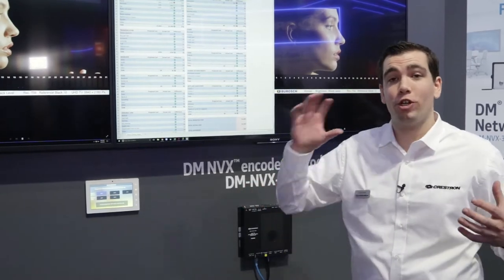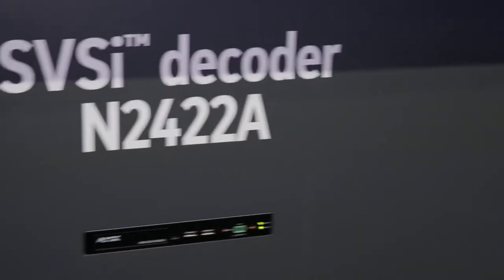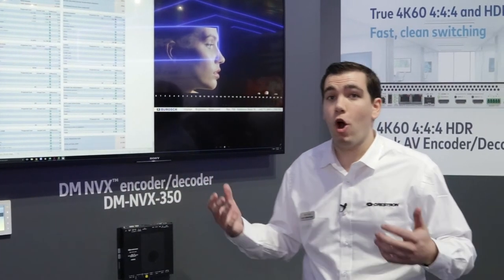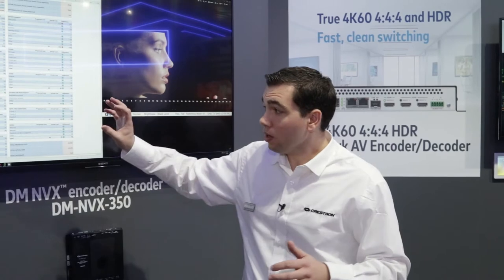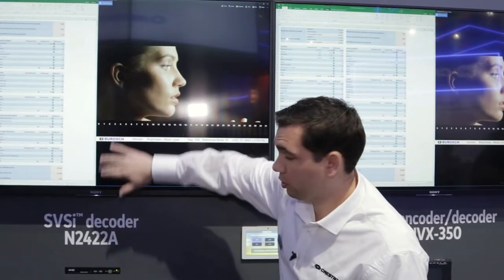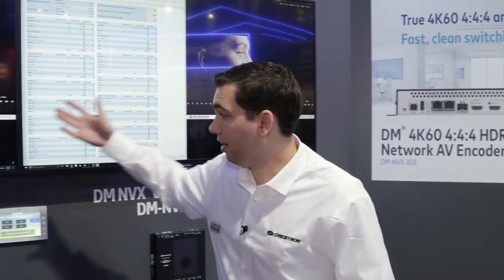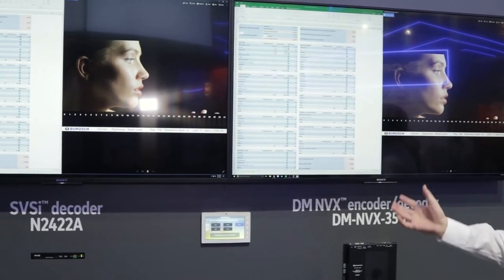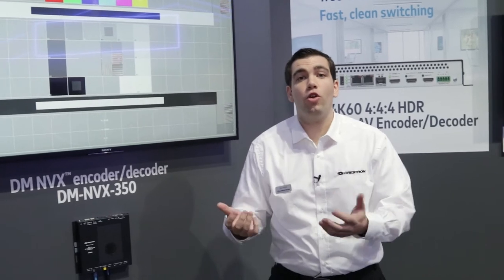Crestron DM® NVX: Best Image Quality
At ISE 2018, we demonstrated that DM NVX network AV delivers a stunning 4K60, 4:4:4, and HDR video experience over a standard, low-cost 1G Ethernet network.

Certain trademarks, registered trademarks, and trade names may be used in this video to refer to either the entities claiming the marks and names or their products. Crestron disclaims any proprietary interest in the marks and names of others.